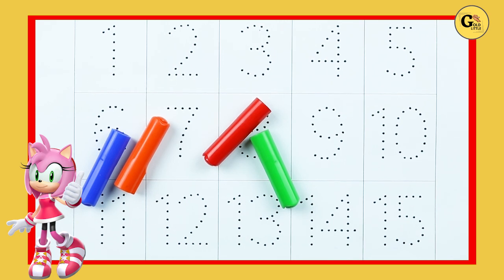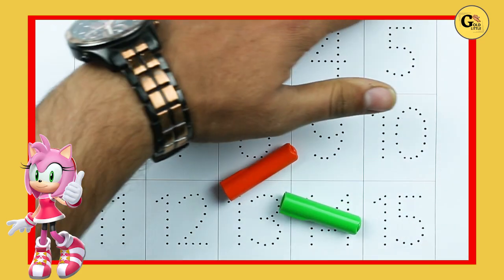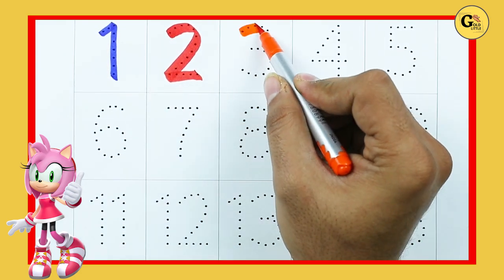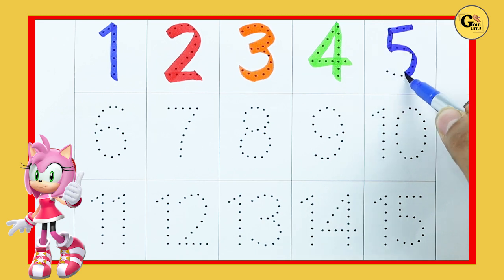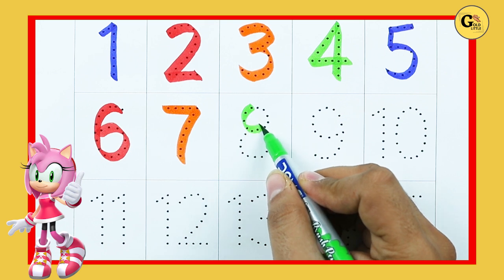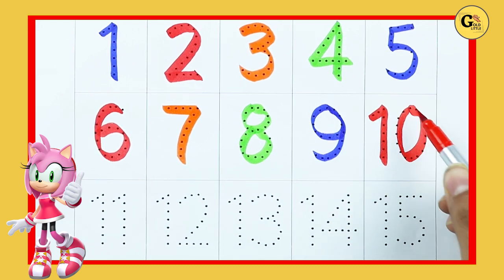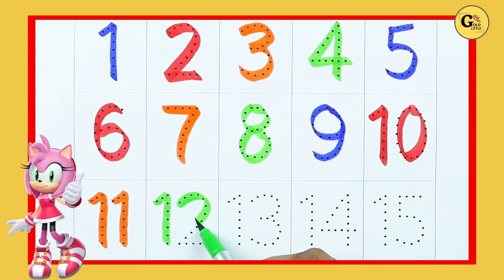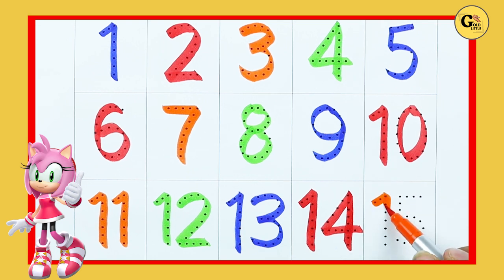1 to 15 number for kindergarten | 1 to 100 | abcd alphabet | a to z | 1 to 15 counting